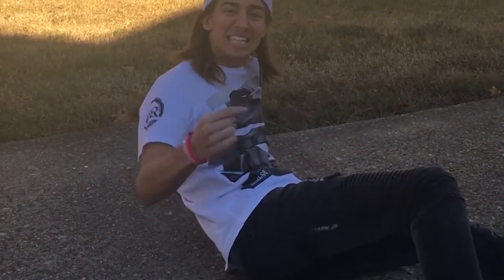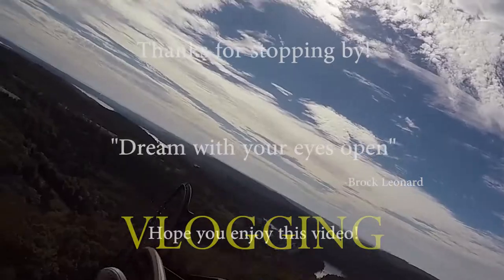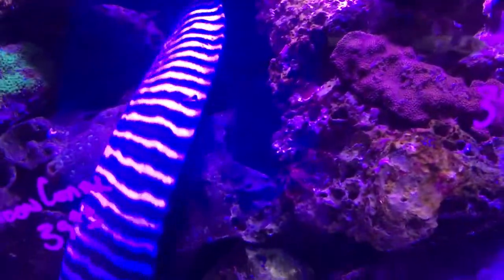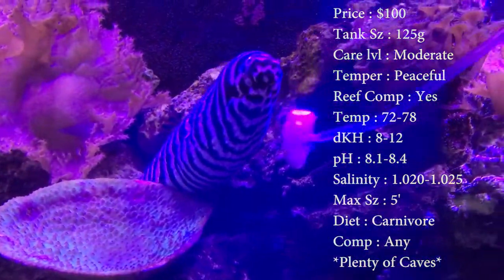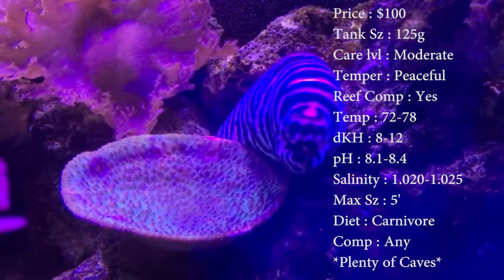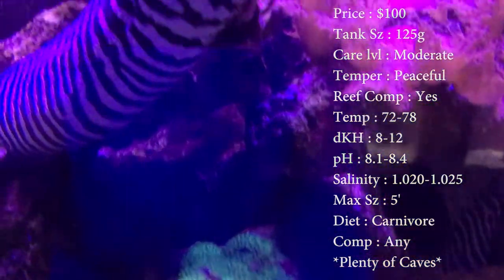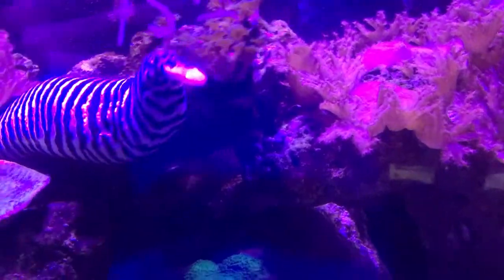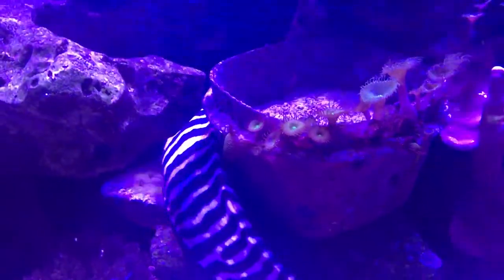All About The Zebra Moray Eel | FEEDING SHRIMP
This eel is the one to get if you want a super chill eel that won't bother your other fish. These eel's also live a very long time! Very cool and very unique.